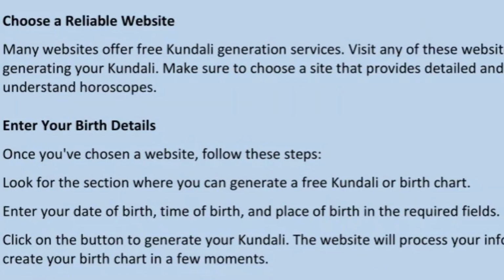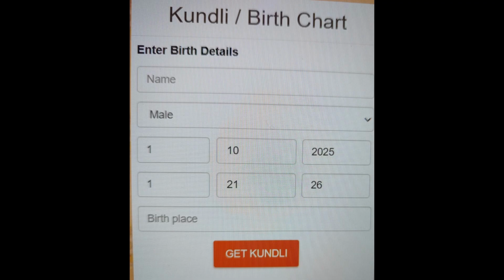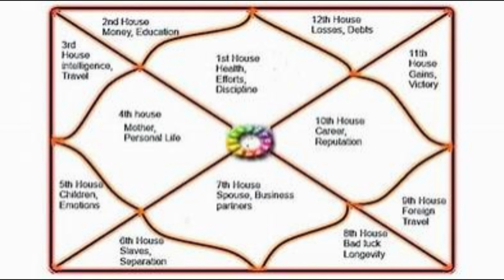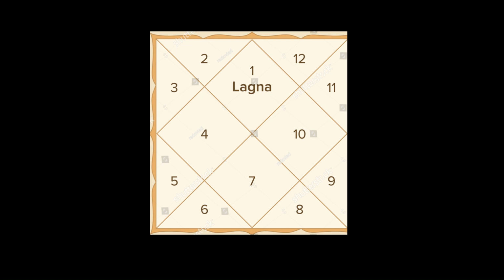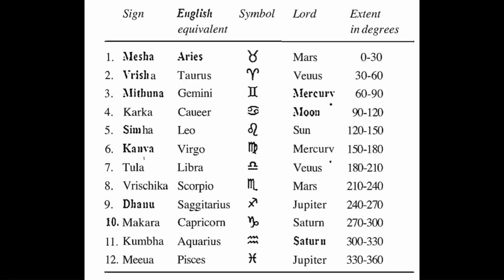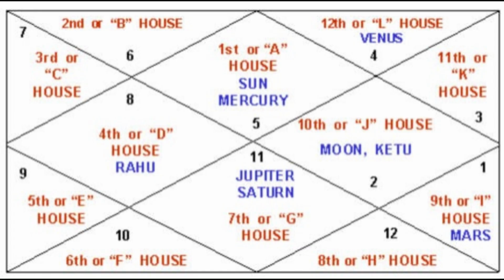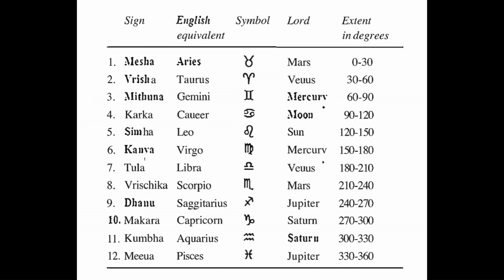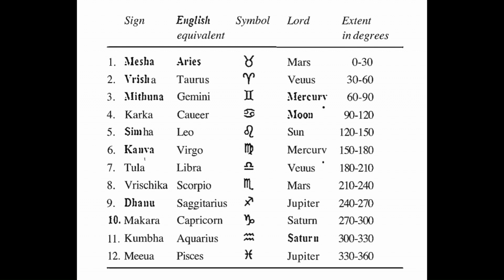VEDIC ASTROLOGY LESSON - LESSON 1 || EASY ASTROLOGY || ENGLISH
This adaptation has been created for storytelling and entertainment purposes only, with the intent to honor the original work.